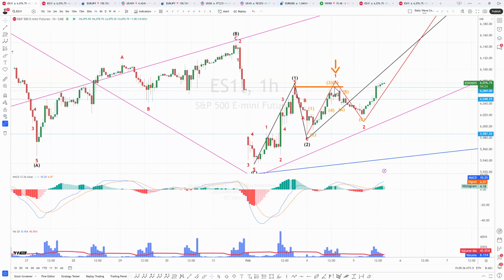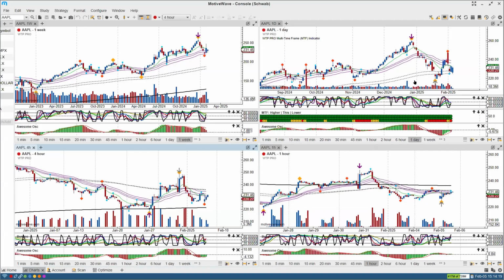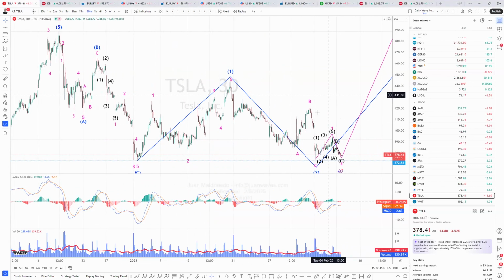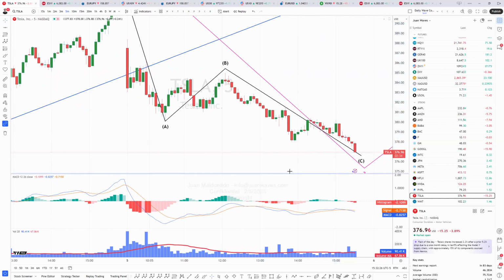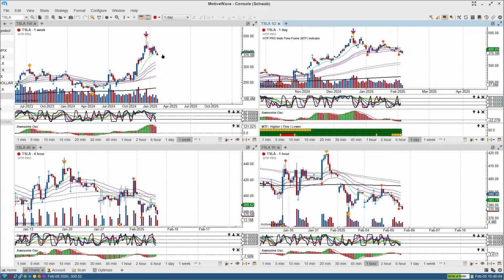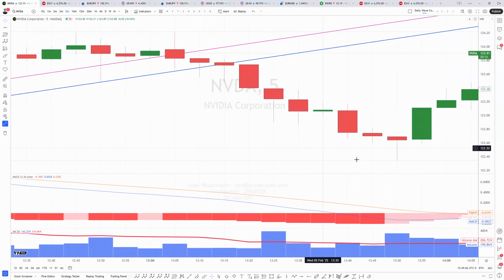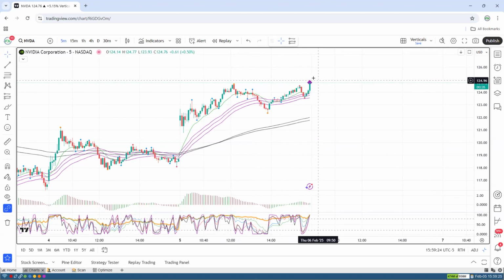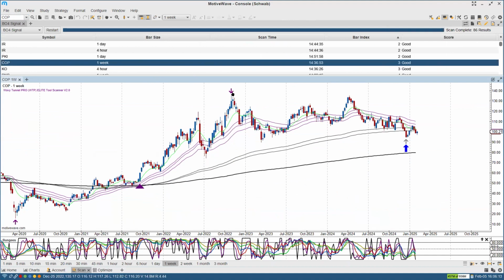Profit Playbook Live: Day 3 STOCKS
Unlock the power of Elliott Wave analysis with expert insights, strategic setups, and personalized guidance. Our membership includes direct access to a dedicated Elliott Wave Analyst and Strategist, paired with your very own Wavy Tunnel PRO Mentor and cutting-edge ELITE Tools.